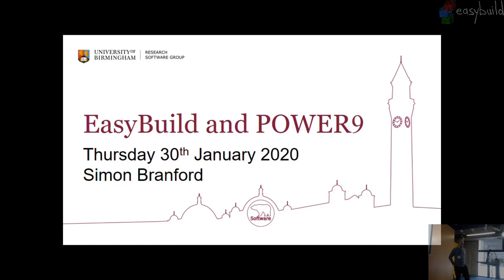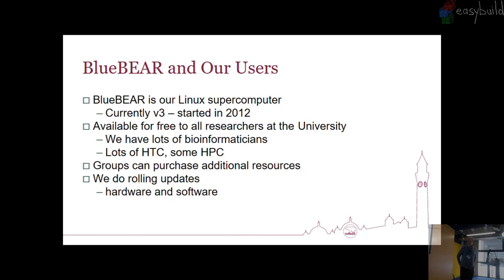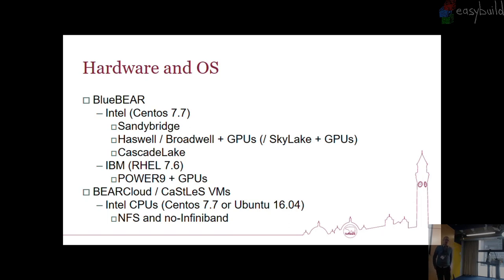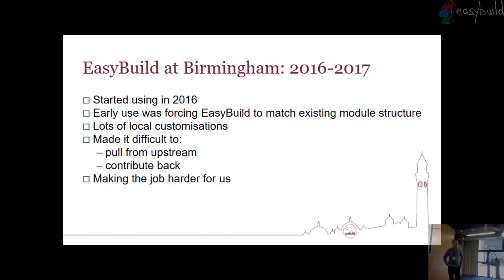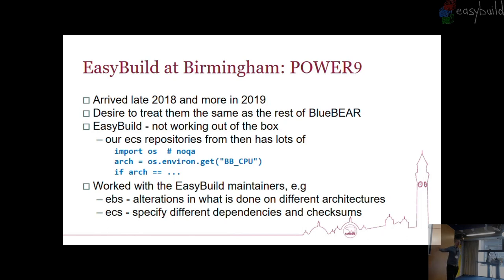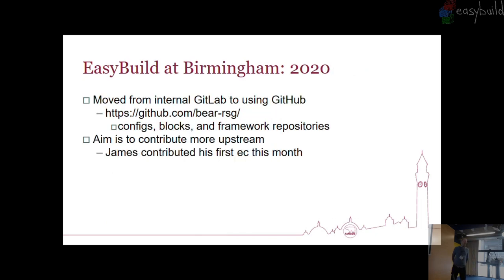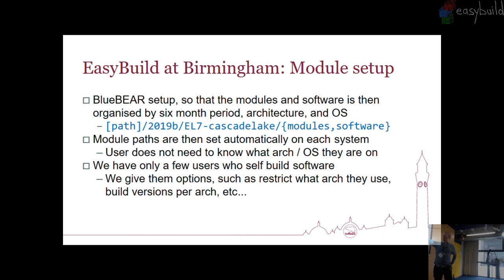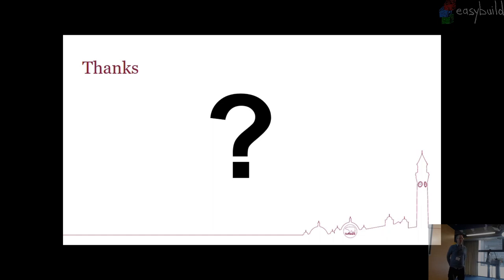EasyBuild and POWER9 (Simon Branford, University of Birmingham) @ 5th EasyBuild User Meeting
"EasyBuild and POWER9"
presentation by Simon Branford (University of Birmingham)
at 5th EasyBuild User Meeting in Barcelona (Spain) - Thu Jan 30th 2020